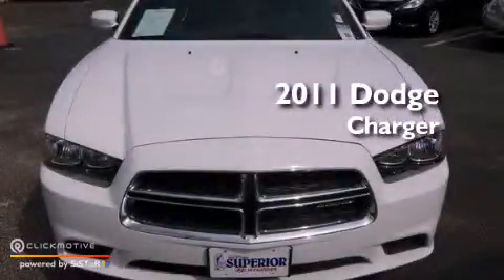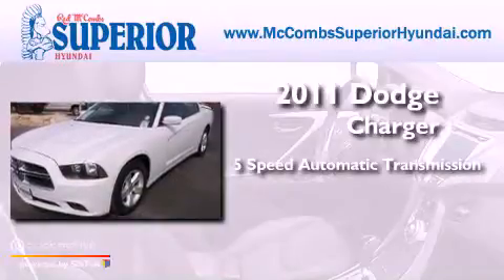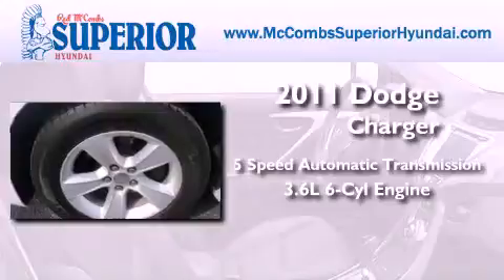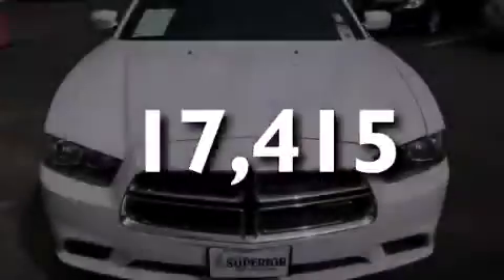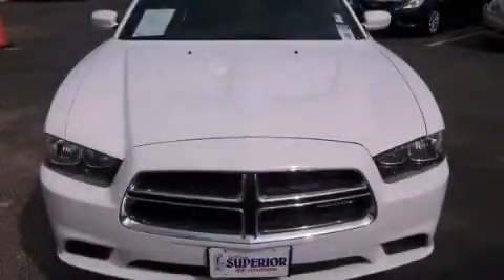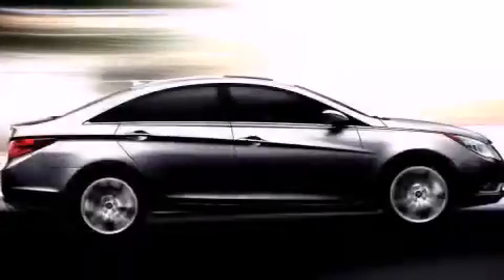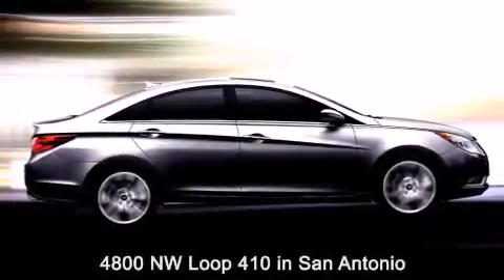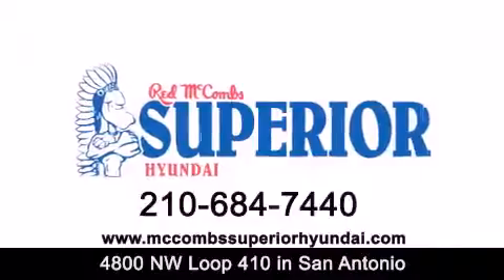2011 Dodge Charger San Antonio TX 78229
Year : 2011
 Make : Dodge
 Model : Charger
 Engine : Gas V6 3.6L/220
 Trans . : Automatic
 Exterior : Bright White
 Miles : 17,415
 Interior : Call for color
 Stock : 62237